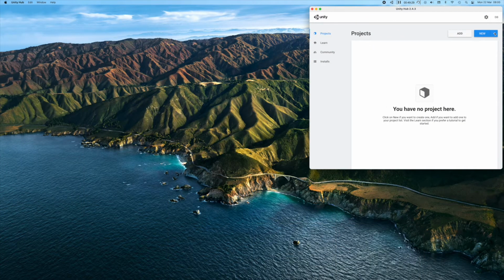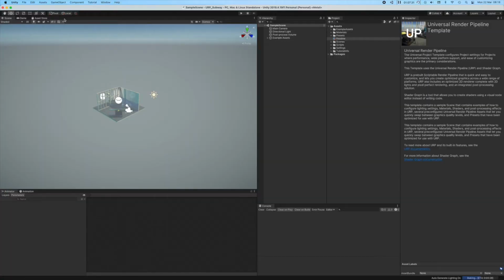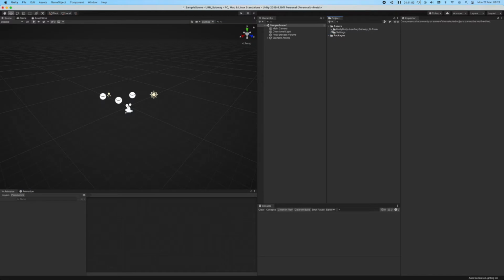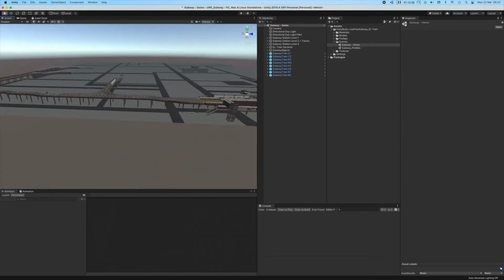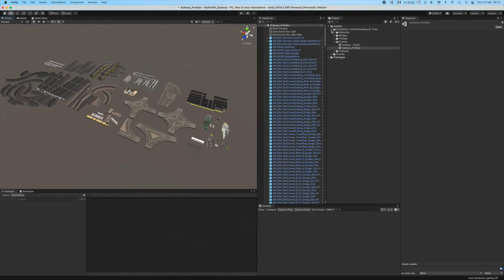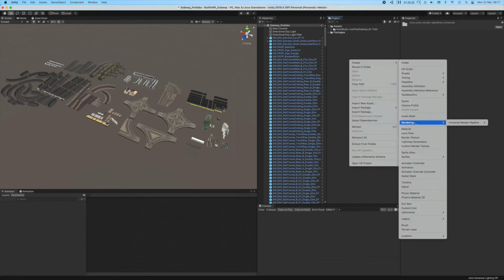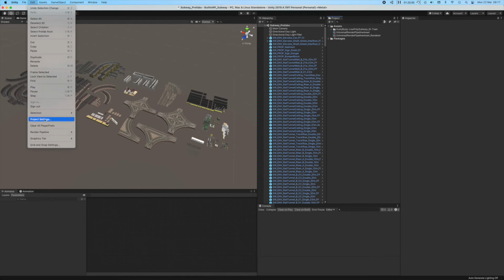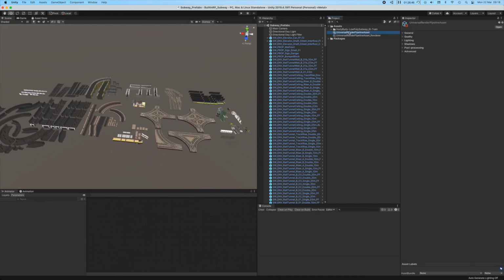Upgrade your Unity (2019 and 2020) Project to URP (Universal Render Pipeline)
Here I show you how to upgrade your project from Unity's Built-In Render Pipeline to the Universal Render Pipeline (URP).
First, upgrading by loading assets into a URP project, then upgrading from inside a Built-InRP project.

0:23 STARTING from a URP project
1:48 STARTING from Built-in and CONVERTING to URP

Music "Cloud Nine" by Vexento.